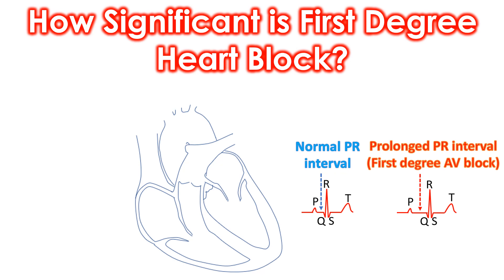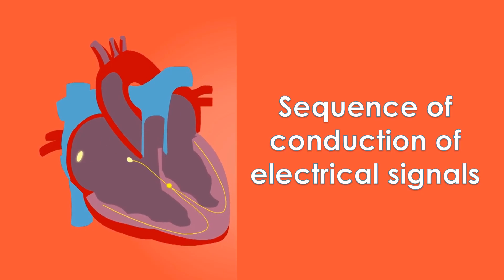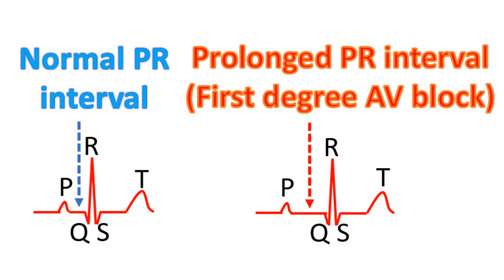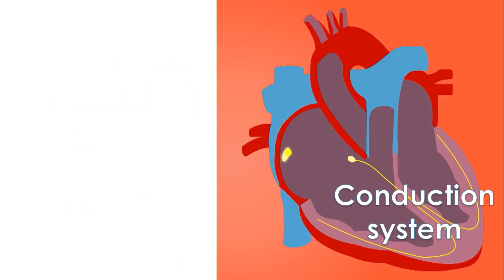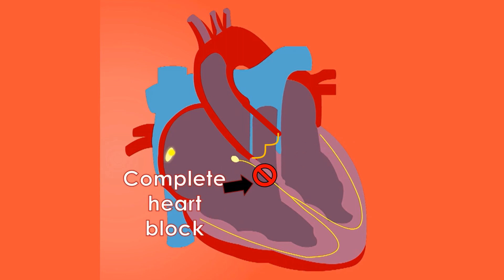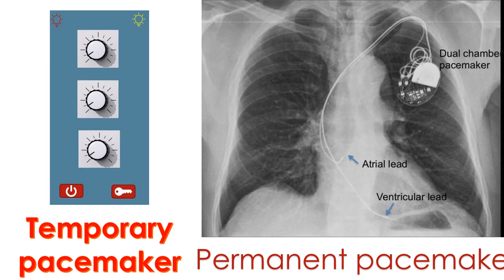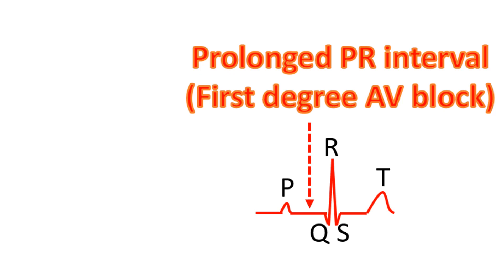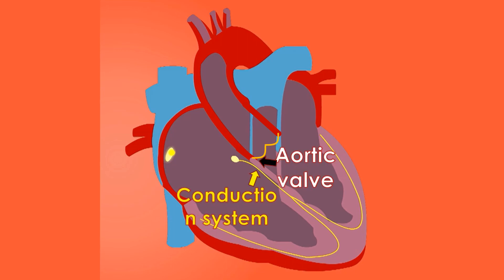How Significant is First Degree Heart Block?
First degree heart block is an abnormality in the electrical conduction of the heart noted on the ECG, the recording of the electrical activity of the heart. It is not a block in the blood vessels of the heart which we are more familiar with. The waves on an ECG are P, QRS complex and the T wave.
Normal interval between the onset of the P wave and the onset of QRS complex is up to one fifth of a second (0.2 seconds). When this interval is increased, it is called first degree heart block or first degree atrioventricular or AV block to be specific. Atria are the upper chambers of the heart and ventricles the lower chambers.
This interval is known as the PR interval. PR interval is the time taken for the electrical activity to travel from the upper chambers to the lower chambers. Most of it is due to a delay produced in the atrioventricular or AV node at the junction between the upper and lower chambers.
The delay allows the complete emptying of the upper chambers before the lower chambers start contracting. This gives a booster filling for the lower chambers apart from the passive filling which occurs when the lower chambers relax after a contraction.
Isolated first degree AV block or prolongation of the PR interval is not significant if it is only moderate prolongation. Significance is mainly for any associated abnormality of the heart which may progress. First degree AV block can occur in healthy athletes due to the enhanced activity of the vagus nerve arising from the lower part of the brain. But this does not produce any functional abnormality.
First degree AV block can sometimes be a manifestation of diseases like rheumatic fever, a disease which affects predominantly the joints and the valves of the heart. First degree heart block can also occur in a heart attack involving the lower part of the heart known as inferior wall myocardial infarction.
Other causes are inflammation of the heart muscle known as myocarditis, Lyme disease caused by a bacterial infection, and some medications which slow the electrical conduction of the heart, typically given to control heart rhythm abnormalities. Sometimes it can be due to age related degeneration in the electrical conduction system of the heart.
Calcium deposits in the aortic valve between the left ventricle, the lower left chamber and the aorta which receives the blood pumped out, can spread to the conduction system and produce first degree AV block. Any of these cases of first degree AV block can progress to second degree or third degree (complete heart block).
Complete heart block or third degree AV block is a dangerous condition in which the electrical signals from the upper chambers do not reach the lower chambers. The lower chambers then beat at a much slower rate of its own. This can lead to dizziness and loss of consciousness and sometimes even death if the lower chambers stop beating altogether.
Complete heart block needs a temporary or permanent pacemaker depending on whether disease causing it is reversible or not. When it is caused by a heart attack involving the lower wall of the left ventricle it is usually reversible and needs only a temporary pacemaker.
Pacemaker is an electronic device which gives regular electrical pulses to the heart when its own electrical system is defective. Temporary pacemaker is kept outside the body and connected to the heart by lead wires introduced through the veins.
Permanent pacemaker is implanted under the skin in the upper part of the chest and connected to the heart using leads introduced through the veins. There are also leadless pacemakers which are implanted directly in the right ventricle, the right lower chamber of the heart, through the vein in the groin using a delivery device.
First degree AV usually does not need any treatment by itself. There can be associated conditions which need treatment. Close observation is needed if first degree AV block is associated with other conditions as it can progress to complete heart block in that case.
First degree AV block in older persons due to degeneration of the conduction system or aortic valve can also progress. In a very rare instance, infection of the aortic valve causing first degree AV block can progress rapidly to complete heart block and need early surgery. Aortic valve is situated very near the conduction system of the heart.